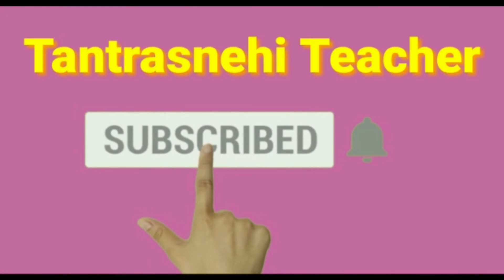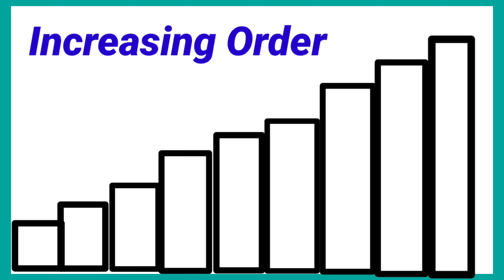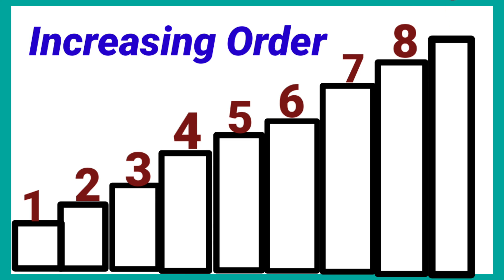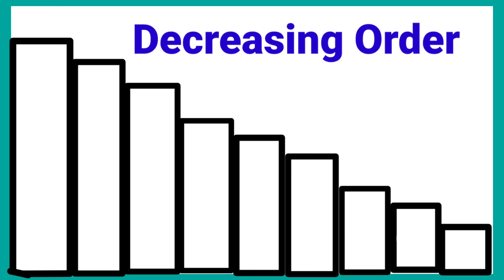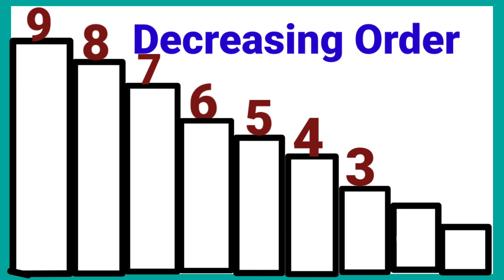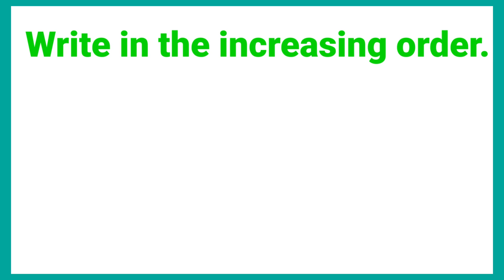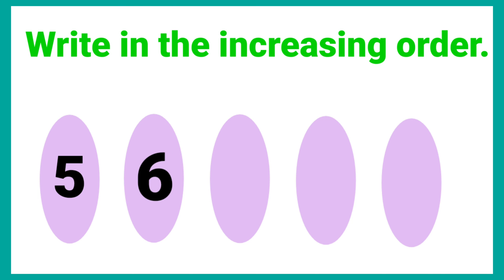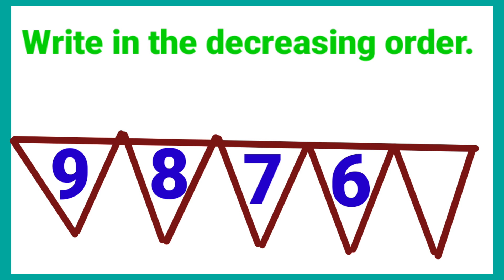Increasing -Decreasing Order/Std One/Mathematics./Page no. 26/Semi/सेमी. विषय गणित.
Increasing -Decreasing Order